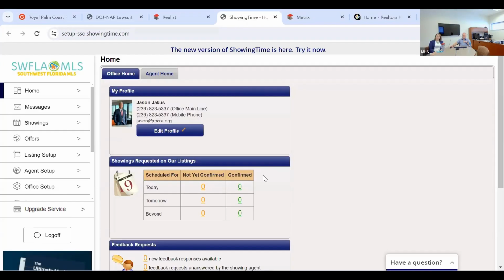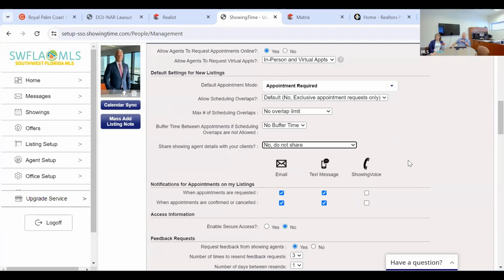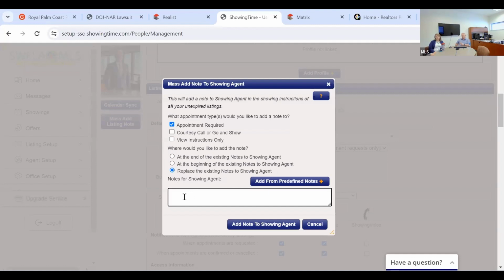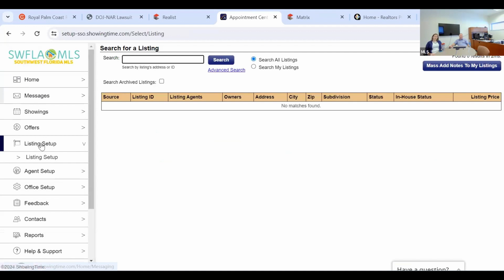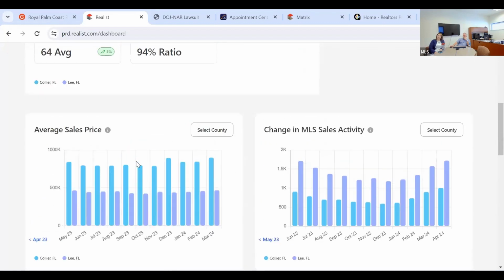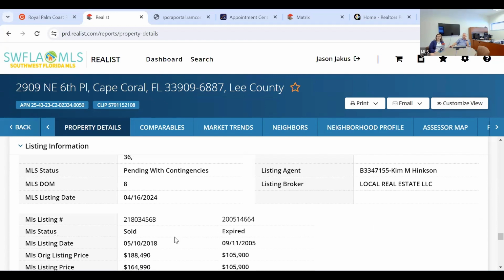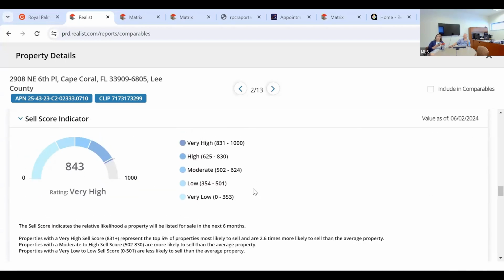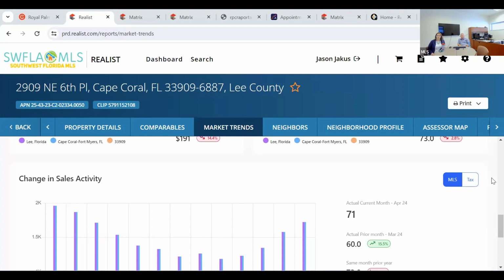Expert Use of Showingtime and Realist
Unlock the full potential of ShowingTime and Realist with this comprehensive course! Learn advanced strategies for property data, pricing, and business efficiency to elevate your real estate career. Perfect for agents looking to streamline operations, enhance client service, and stay ahead in the market. 🚀